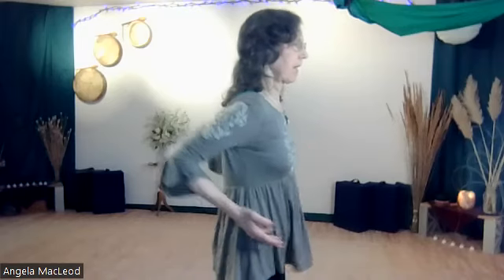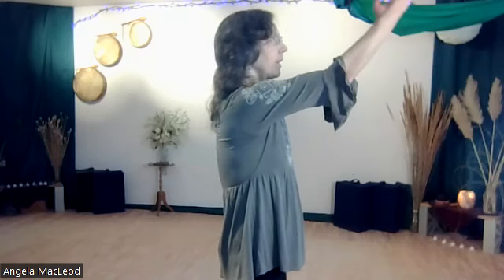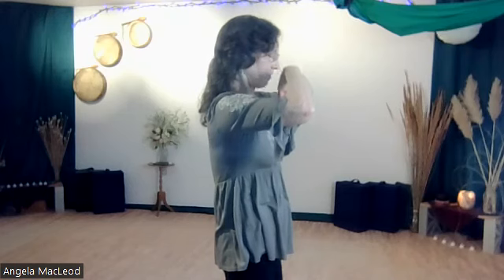Self-Nurturance: What does my body/heart/mind need? The Waterfall and Receptivity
Theme: Self nurturance and receptivity
We started with self-attunement inquiring into 3 aspects of our experience:
Body - "how is my body right now?" -- My physical vessel .then asking - "Does my body want anything?"

Heart - "how is my heart right now?" - My emotions and empathic experience. then asking - "Does my emotional body need anything?"

Mind - "how is my mental state right now? - My thoughts and intentions. then asking - "Does my mind need anything right now?"

We warmed up and loosened the energies in the body with some gentle patting: Back, belly, chest, shoulders and head.

We learned a circular movement pattern called "The Waterfall" which involved raising the arms up in front of the body, like scooping up water, then letting it pour down the front of the body, with the fingers pouring down the midline. Repeat with the breath connected. The image and the feeling of opening up to receive the inflow from the universe.

Then we stood still in a posture of receptivity. There were several versions to choose from. The attitude was one of openness to receive, a trust that what we need is available from the abundance of the Universe. Even though we could seek and take what we need, in this practice we relax into trust that by aligning ourselves within and in trust, then what we need will be magnetically attracted to us. (Even if you don't believe in this approach, just the actions and attitudes are refreshing and counterbalance the over-used outwardly focused "taking" mode that is the dominant way in our culture).